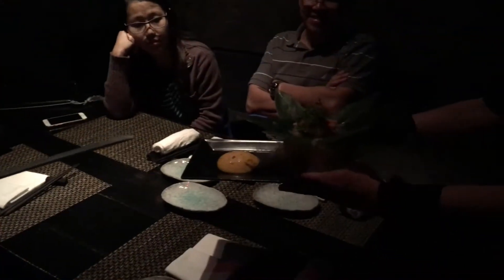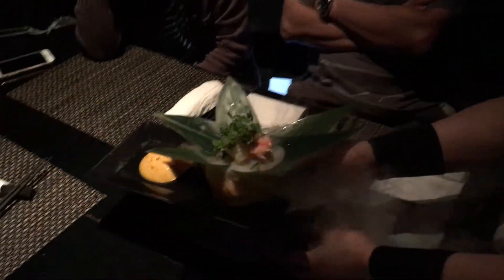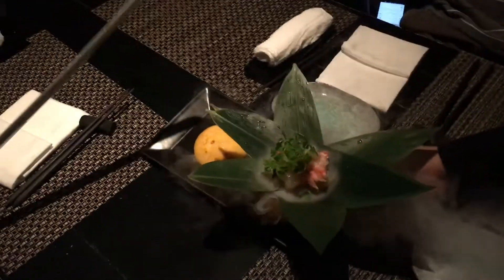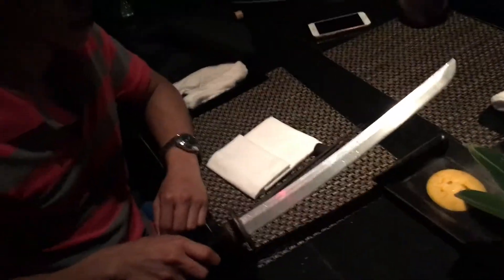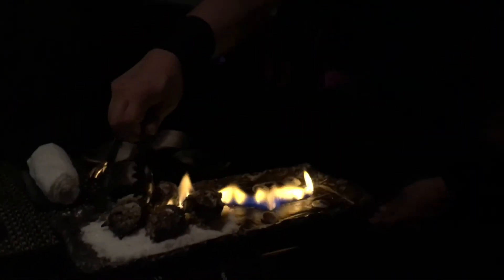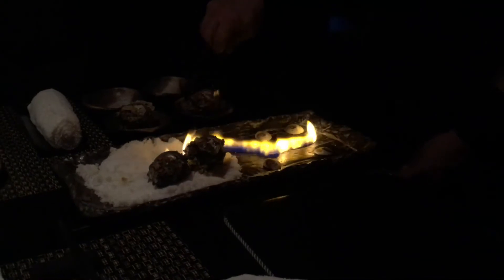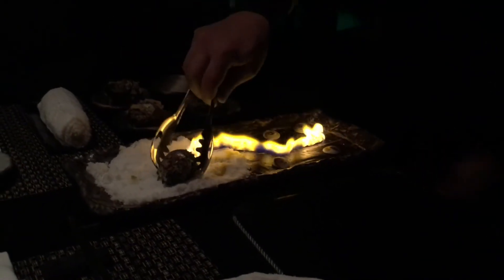Ninja Akasaka Tokyo Themed Restaurant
Experience dining in a Ninja Town. Ninjas will use magic techniques and tricks to fulfill your hunger